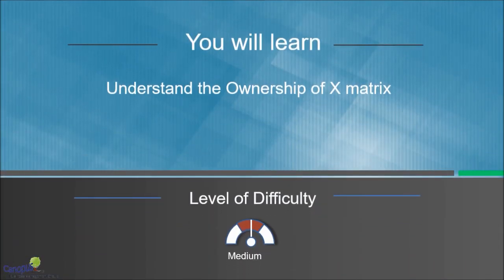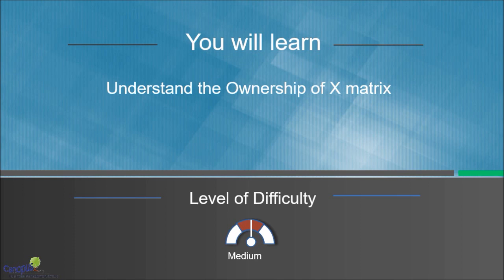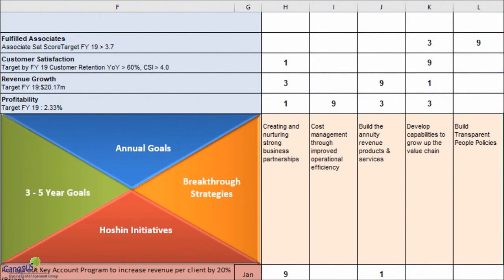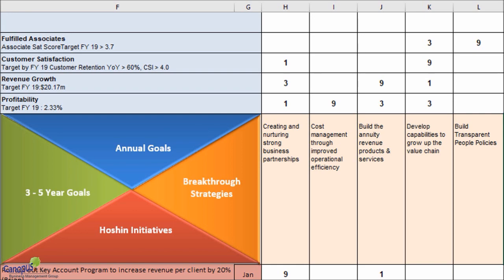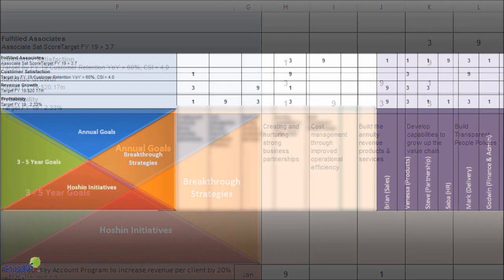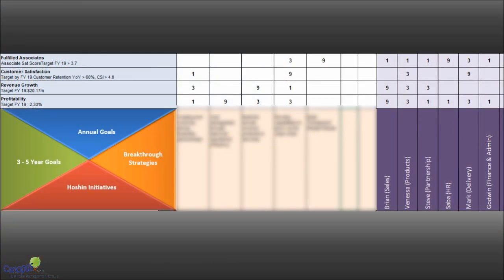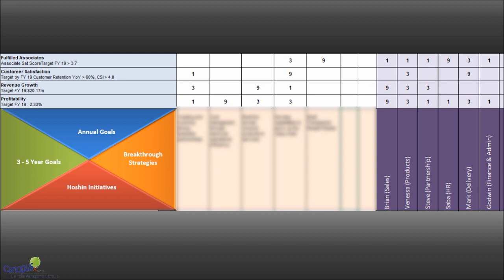Understanding X Matrix IV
This is the Fourth part of Understanding XMatrix or HoshinKanriMatrix and teaches you the goals defined in X Matrix